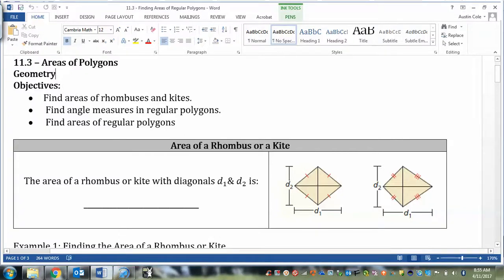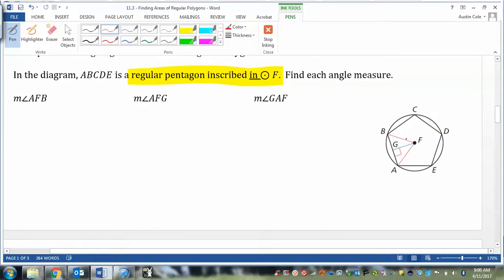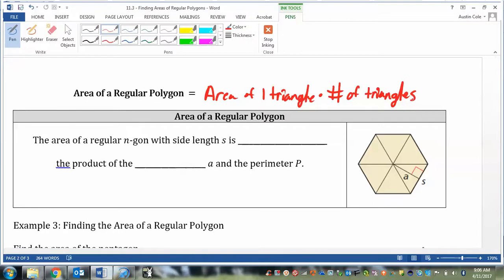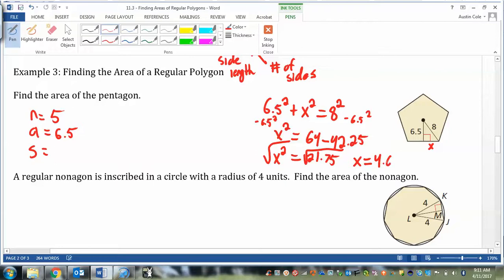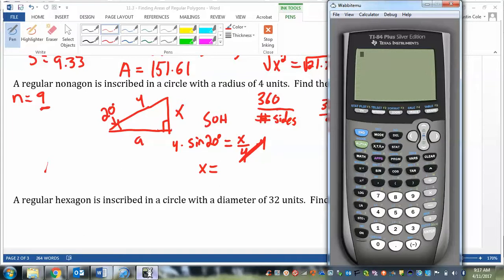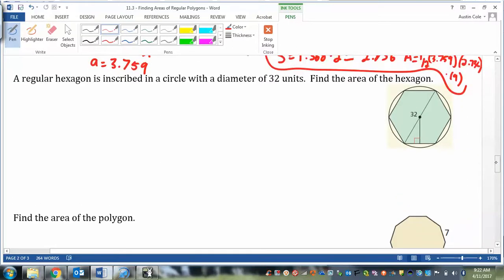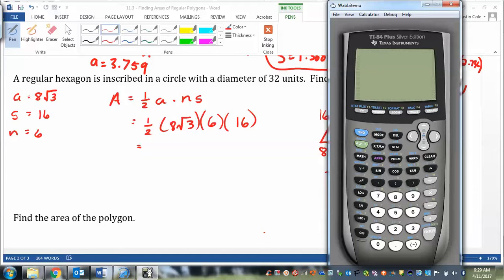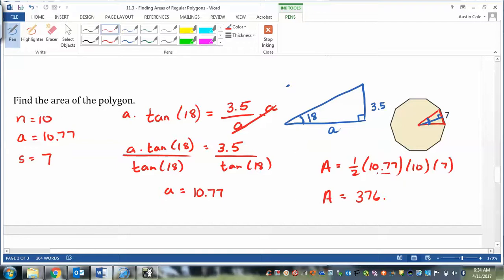11 3 Finding Areas of Regular Polygons VIDEO